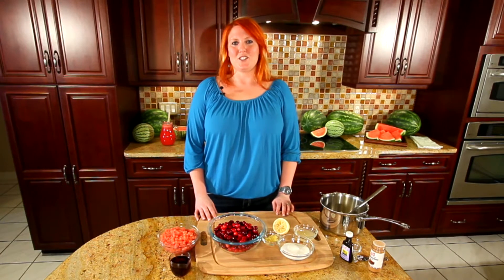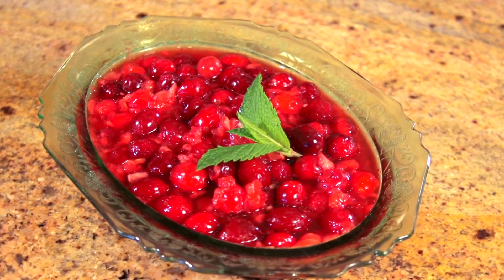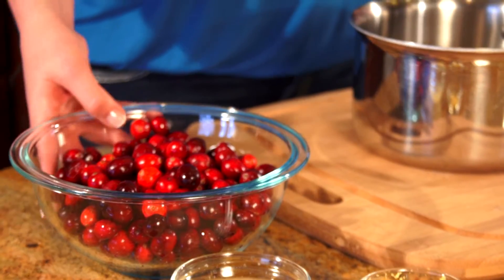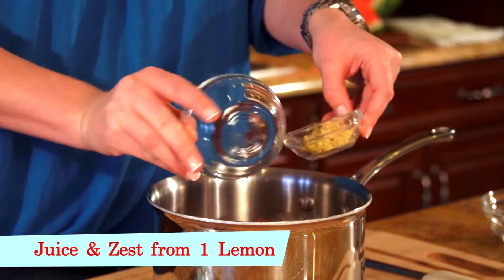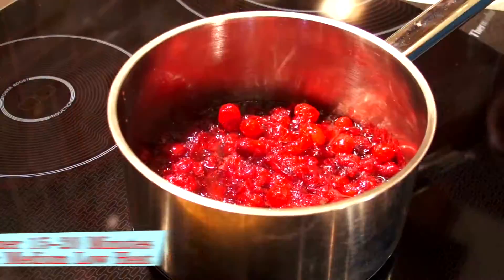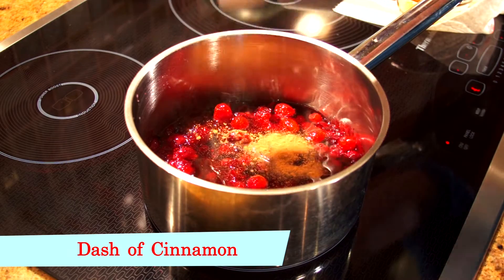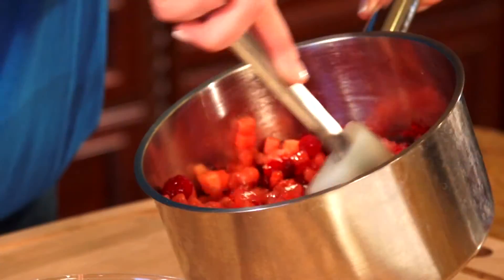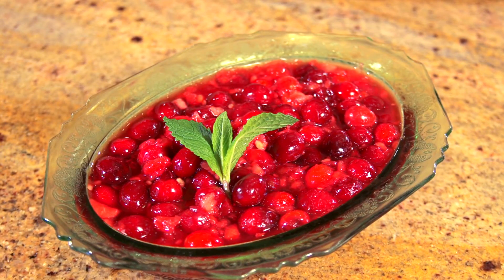How to Make Watermelon Cranberry Sauce (Recipe)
This Thanksgiving, make Watermelon Cranberry Sauce to set the table for your holiday celebrations. Served warm or cold, you guests will love this twist on a classic!